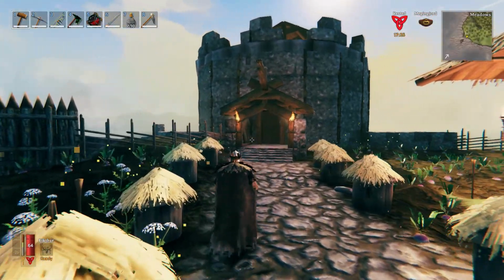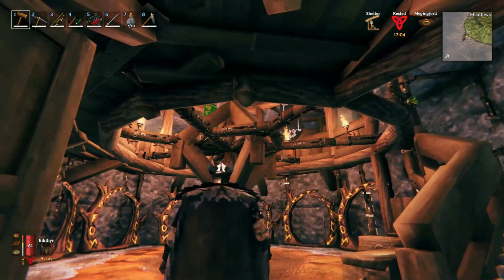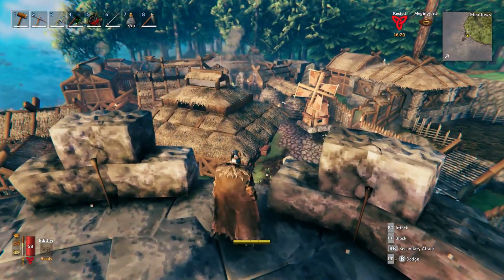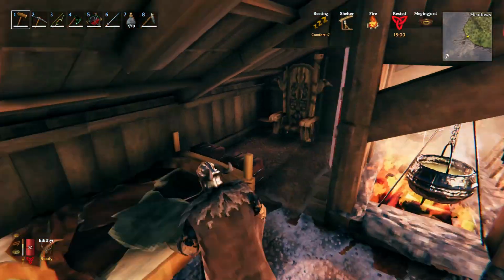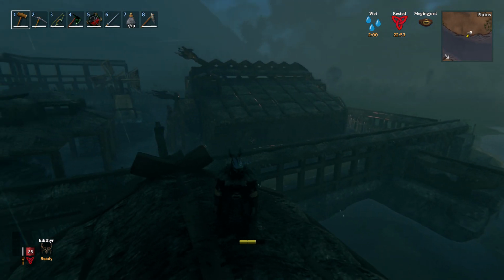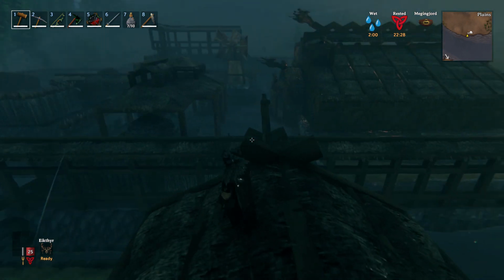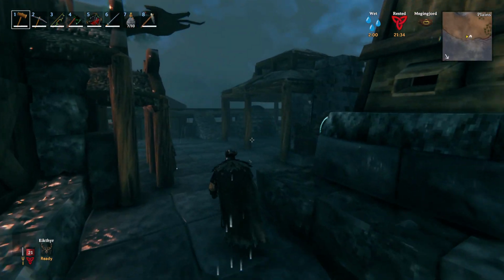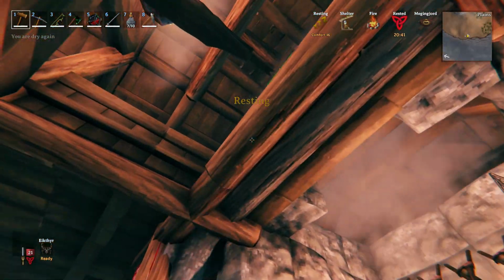Valheim - village tour (our first one)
hey You Tube family. this is a short of our village. we also could use some suggestions for what to do with one of our buildings. comment below and we will do a vid about the best idea.valheim base village tour.